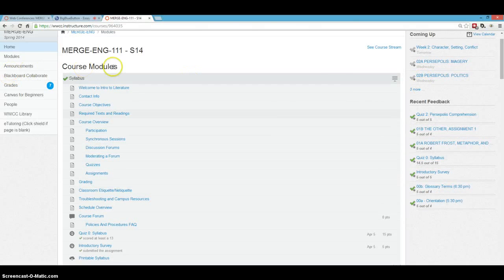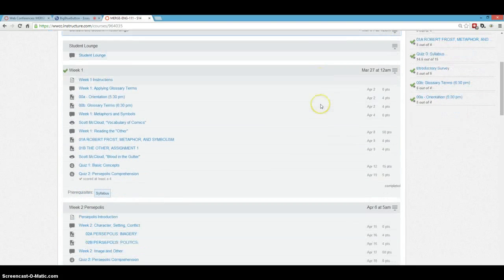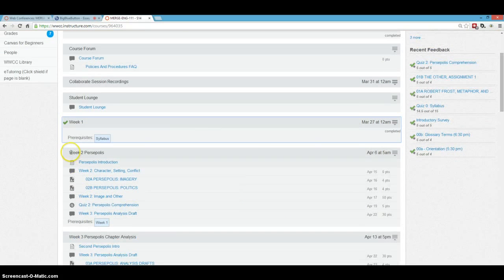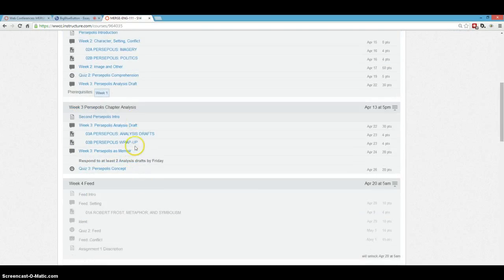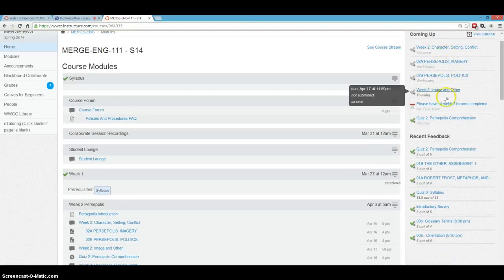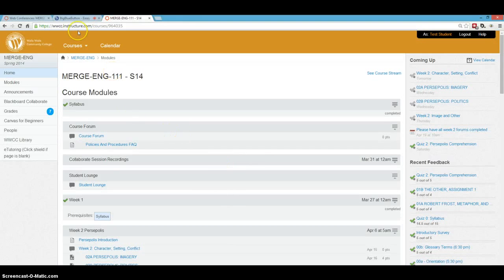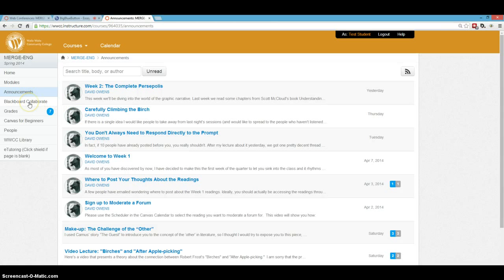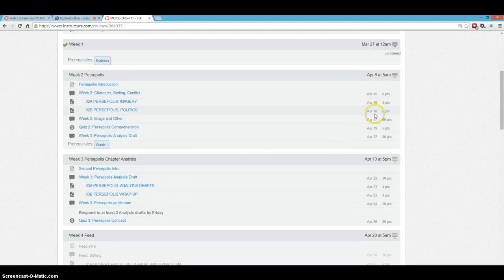ENGL 111 Overview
A brief overview of how I organize things in Canvas and how to navigate the course.